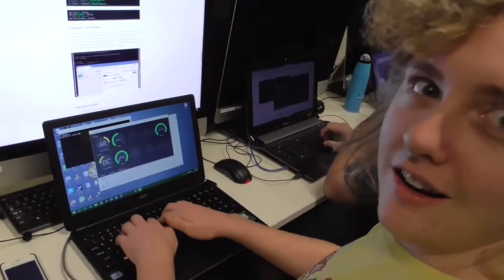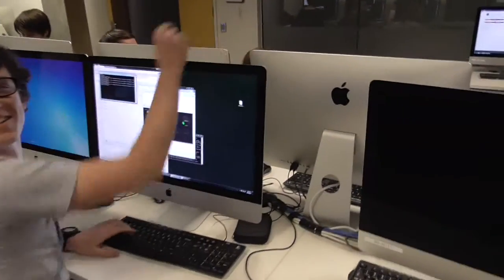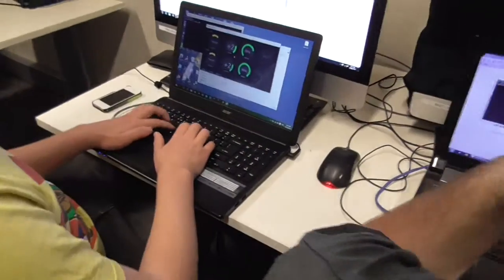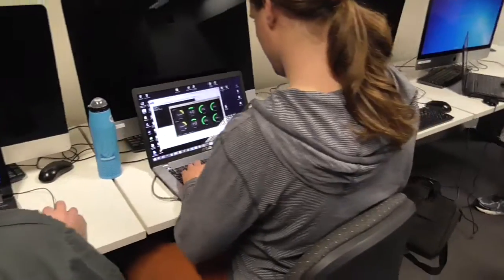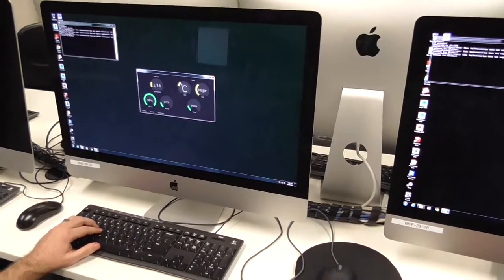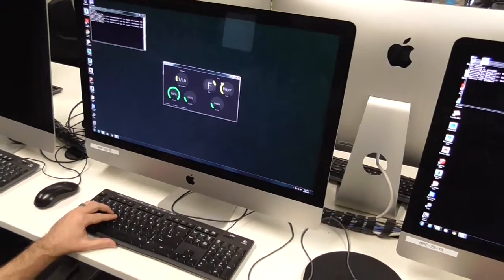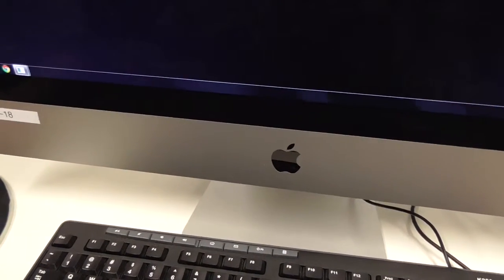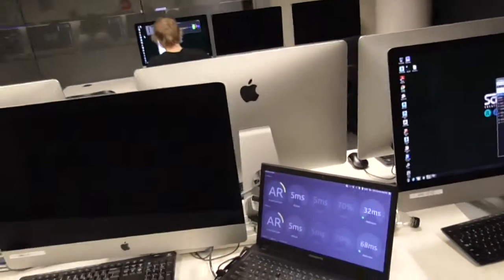NetSynth Demo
A demonstration of many people using NetSynth, and of my regret of adding certain features.